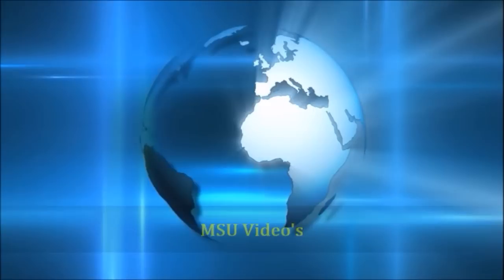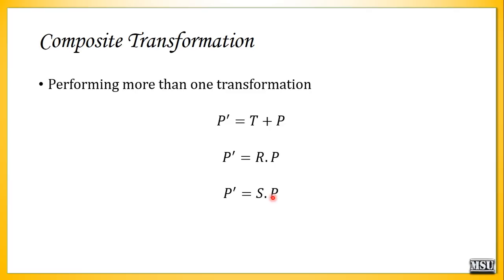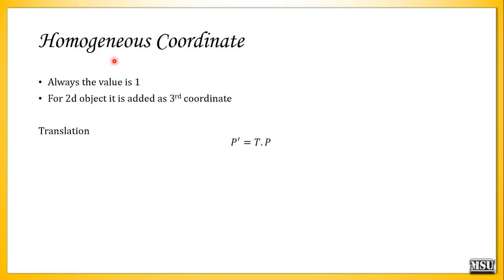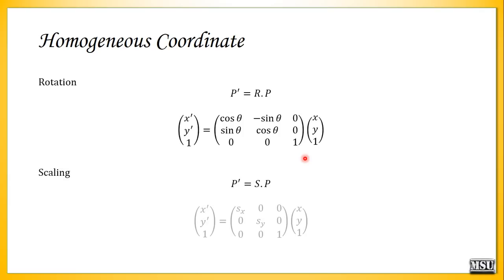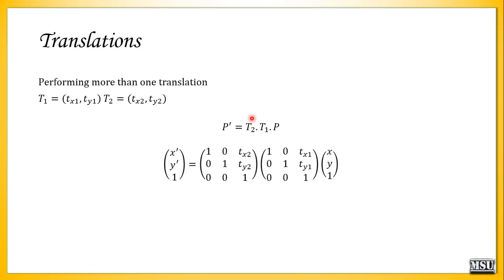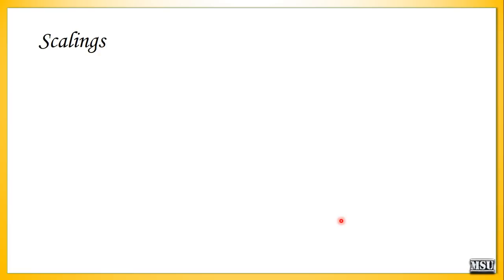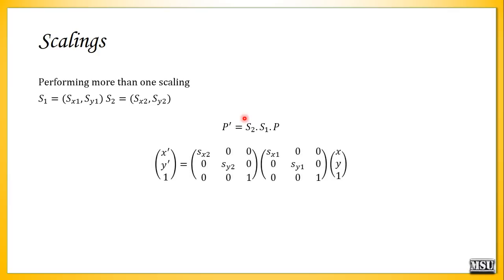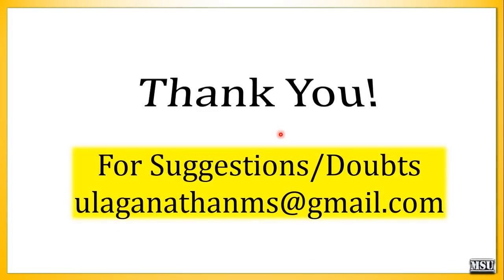Part 9 2D Composite Transformation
Composite Transformation